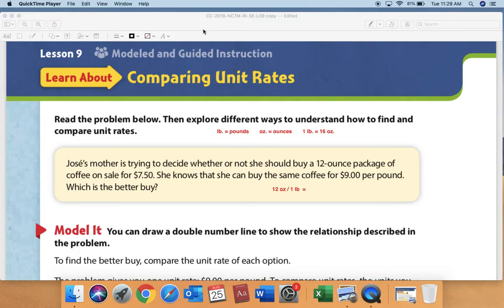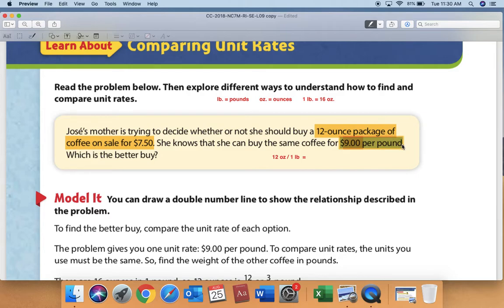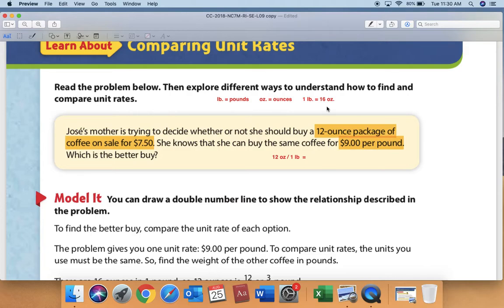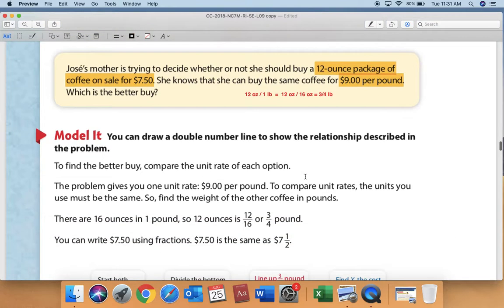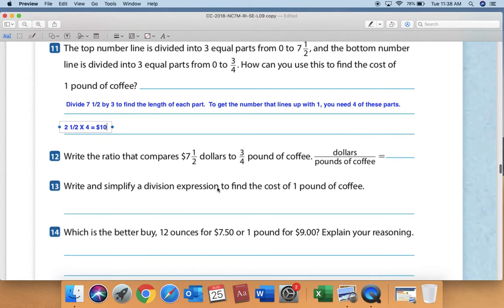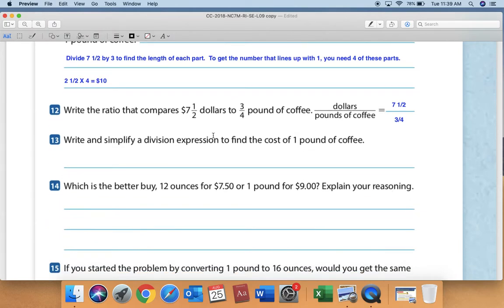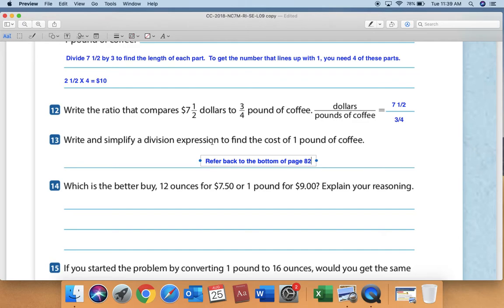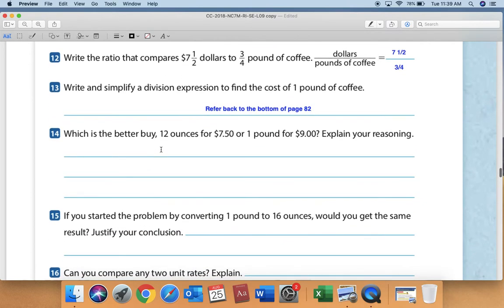Lesson 9 Part 3